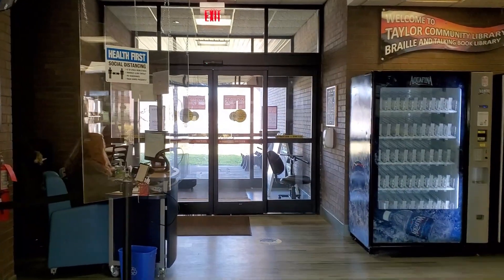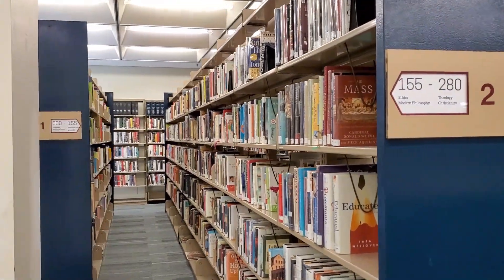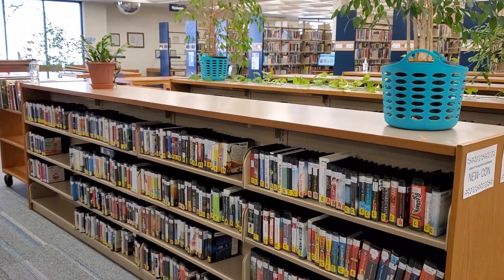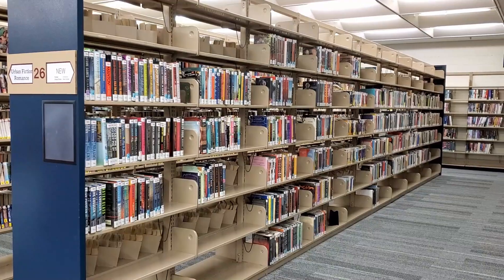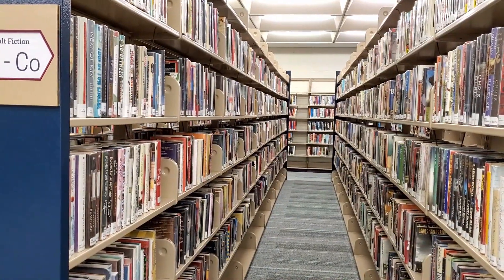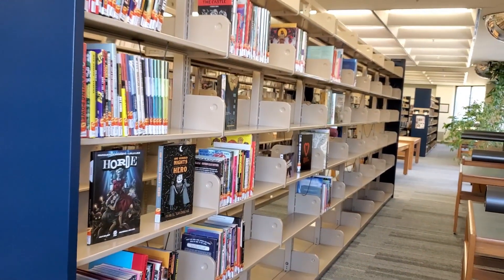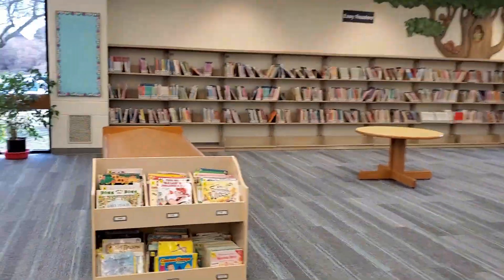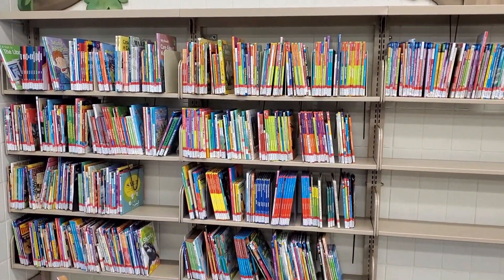Taylor Community Library Tour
Once our library has reopened for browsing things are going to look a bit different. We're here to show you where your favorite books are now located with a virtual tour.